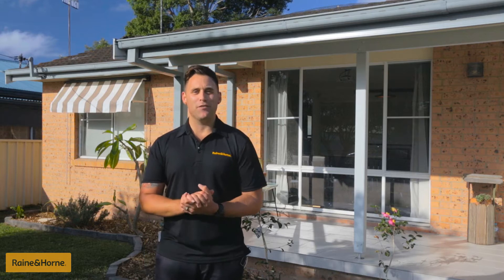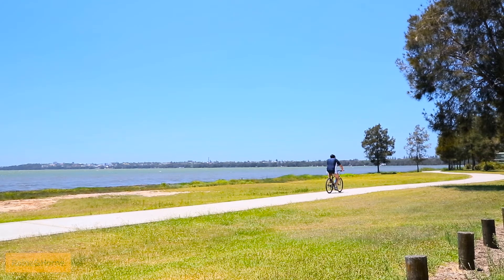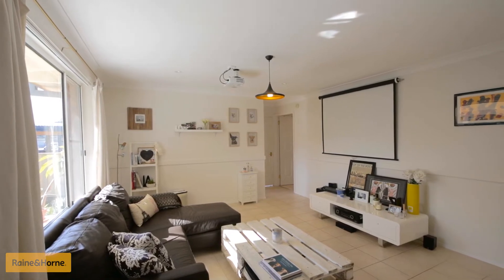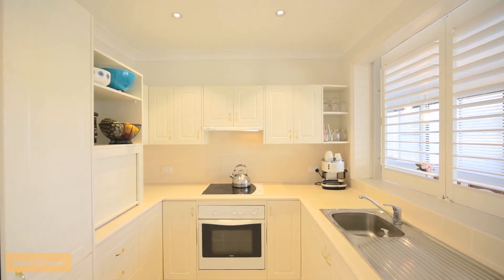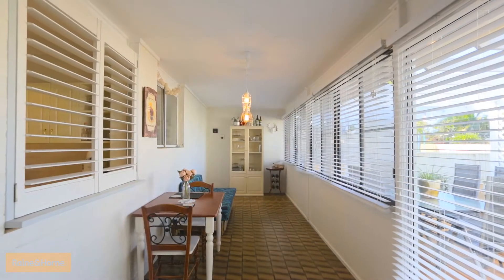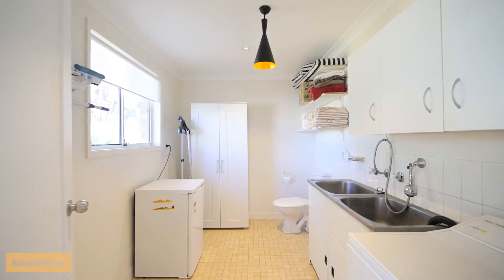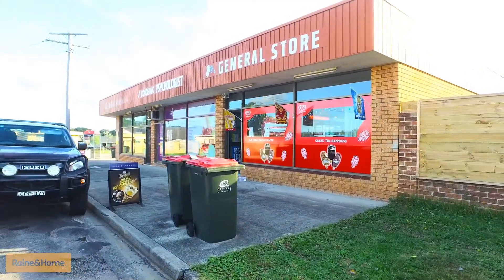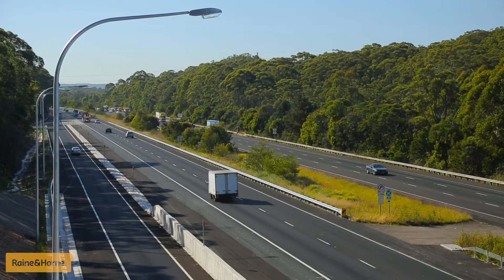&SOLD $460,000 - 16 Tasman Avenue, Killarney Vale (2 Beds, 1 Bath, 1 Garage)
& Negotiated sale price $460,000

& 58 qualified Buyers missed out

& 25 offers made

& More qualified Buyers on our database waiting to purchase

Call the ANDREW OXM TEAM today !!!
Three Offices, Selling & Leasing 2261